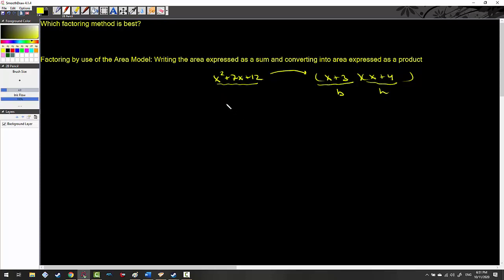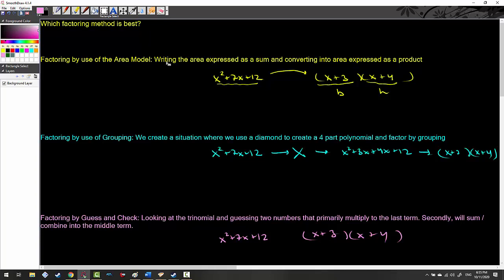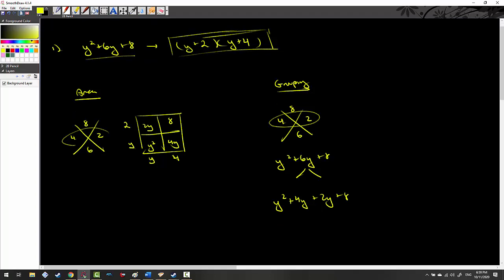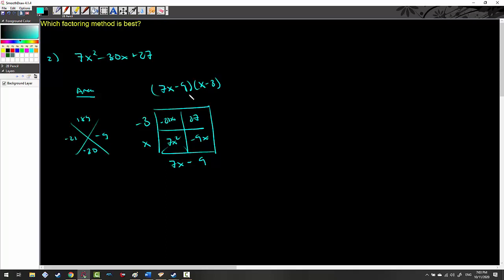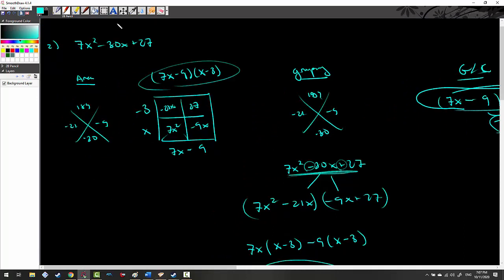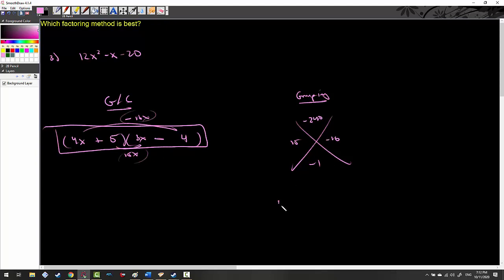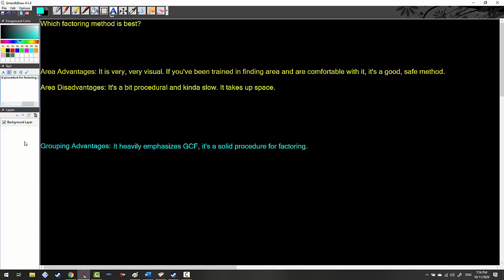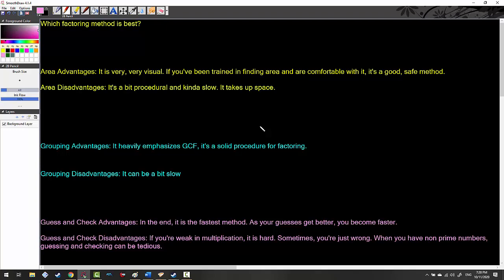Integrated II Which Factoring Method is Best